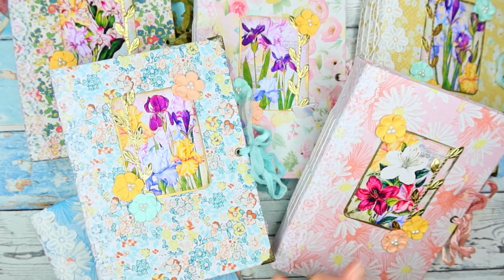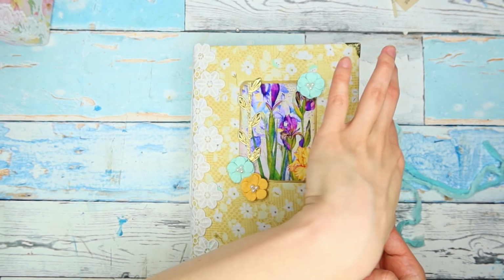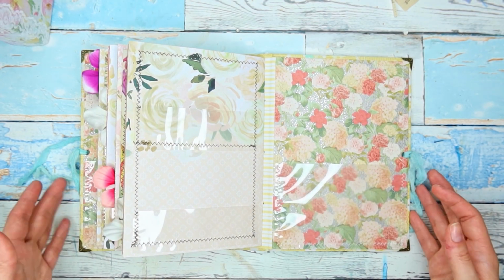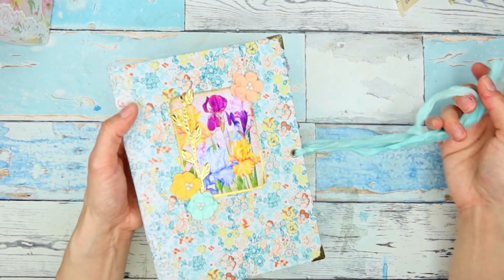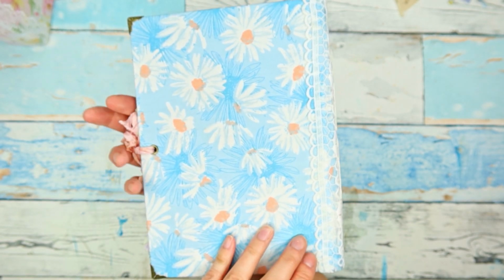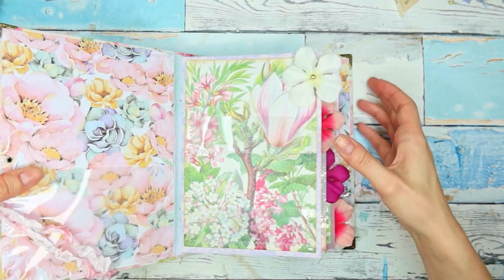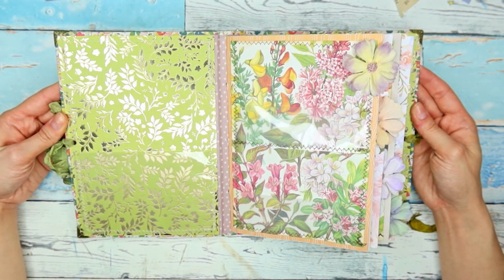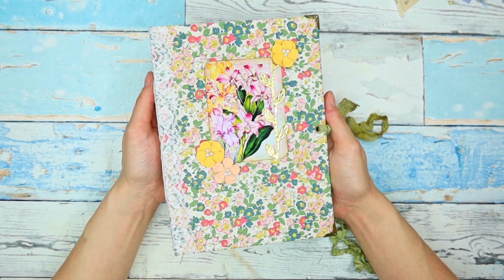FLIP THROUGH: Spring and Flowers EPHEMERA HOLDERS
I hope you will enjoy this quick flip through of my latest collection of ephemera holders - these books are hard cover, made in a junk journal style and are filled with pages with pockets.

I use ephemera holders like this myself and they help me organize my ephemera and use it so much more often!

I wanted them to be as joyful and spring-like as possible! :)

*** They will be listed in my Etsy shop on Sunday 14th of March at 10PM CET (Central European Time).

If you would like to take a closer look at my Spring Garden digital kit (where the images on the front covers come from), here are the links for you:

Spring Garden Main Kit (papers)

Spring Garden Add-On Kit (ephemera)

Love,
Martyna

If you would like to learn how to make a junk journal yourself, I've got you covered!

📔 You can learn how to make a soft cover junk journal for beginners in my easy-to-follow, step-by-step series right

📔 Or would you rather make a hard cover journal with a fabric cover? Here's the video for you

📔 If would like to learn how I paint and distress my covers, then this video will be perfect

📝 If you are looking for some more ideas on how to actually use a junk journal, check out my 'Junk Journal with Me' series!

Teal and Tattered
Kobierzyńska 93
30-953 Kraków
Poland